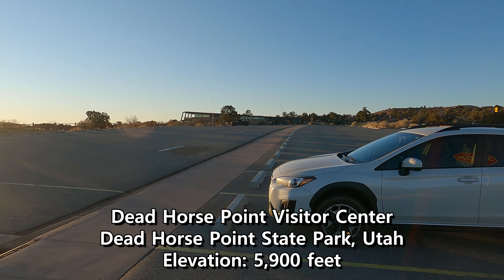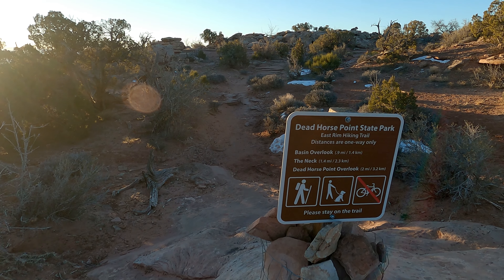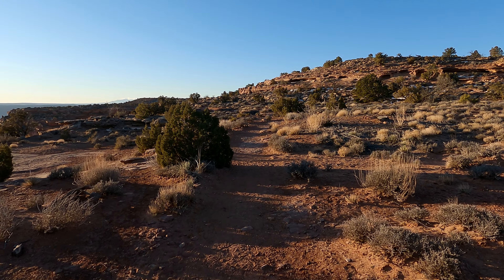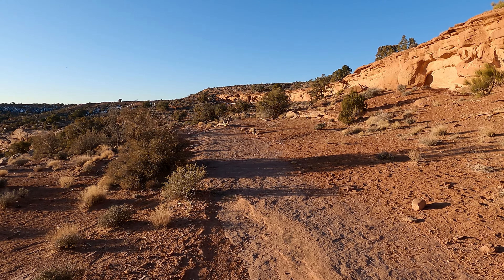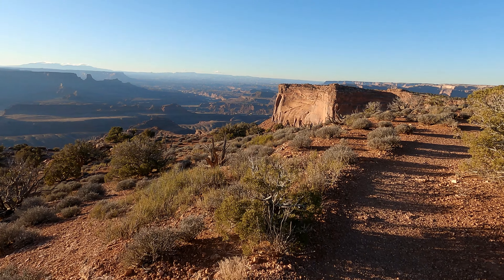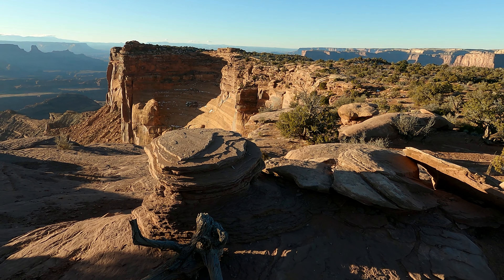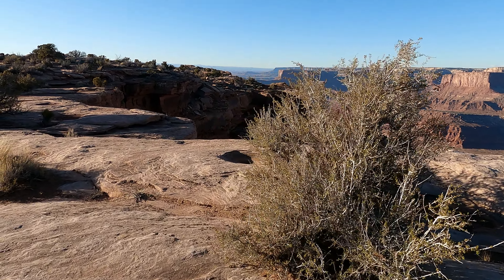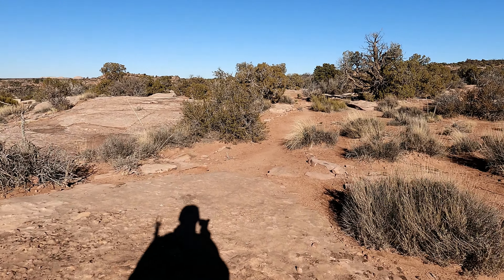Dead Horse Point Rim Trail [PART 1] - Dead Horse Point State Park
PART 1. Nick Sangetta and Sam Sangetta hike the Dead Horse Point Rim Trail to Dead Horse Point, Meander Overlook, unnamed overlook, Shafer Overlook and Rim Overlook in the Dead Horse Point State Park, Utah on February 6, 2022.

0:01 Daniel Birch - Deep In Peace
5:37 Borrtex - Memoir of Solitude
9:17 Borrtex - Beyond the Horizon
13:11 Sergey Cheremisinov - To Live
15:19 Komiku - Un Dsert